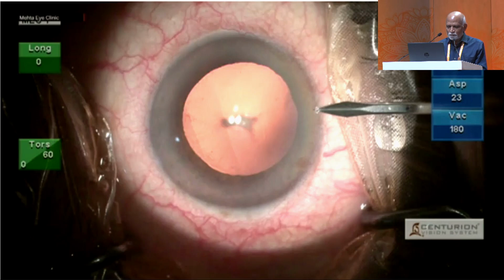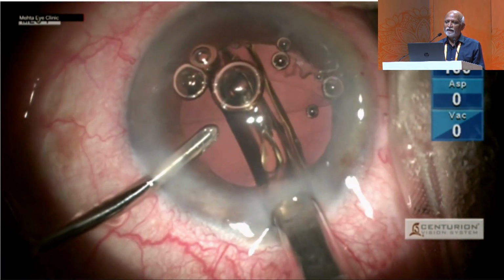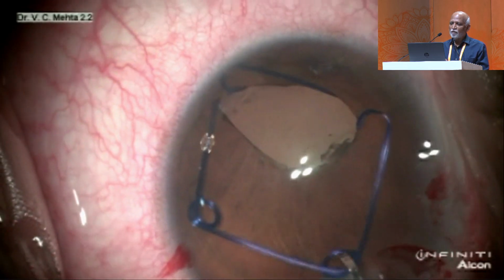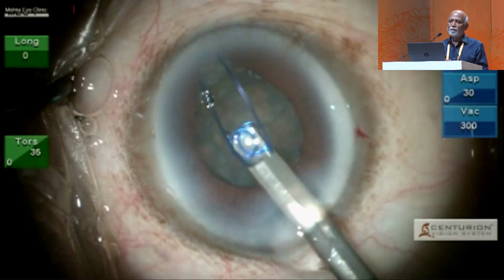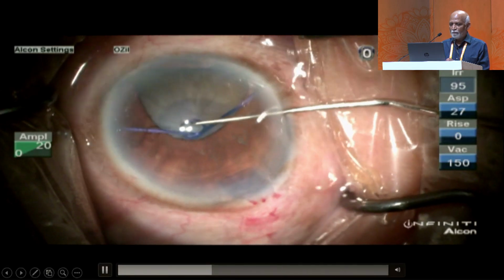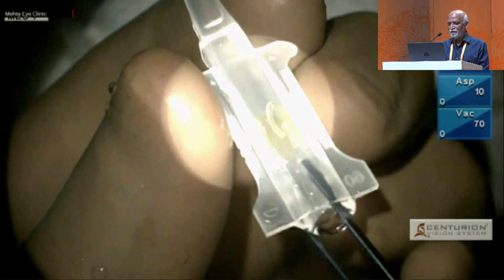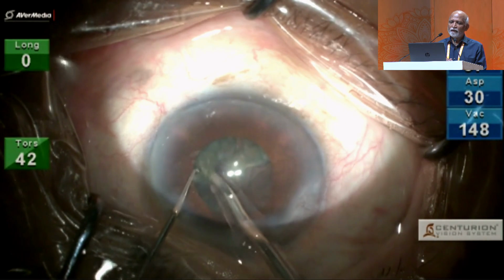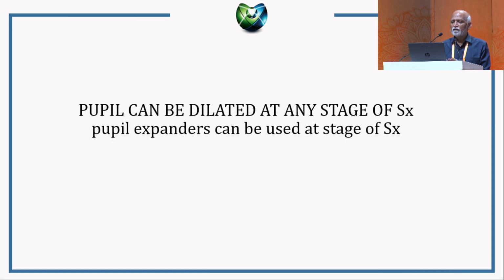AIOS2025 IC488 T Dr Vinod MEHTA Case 6